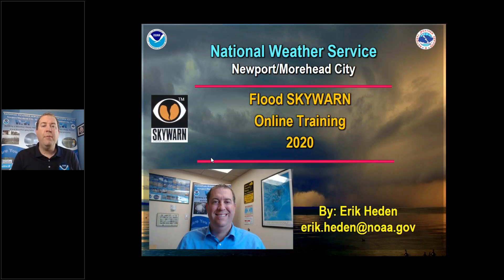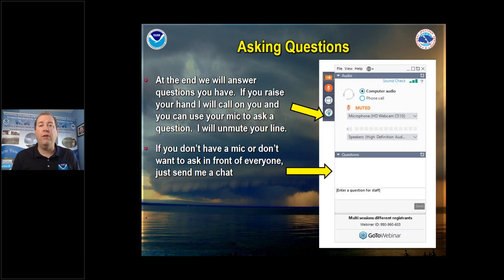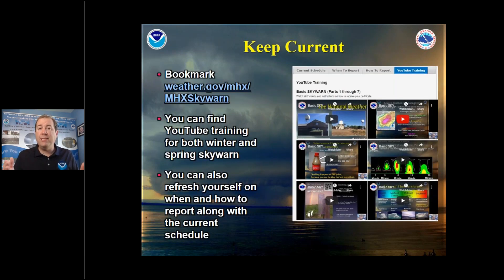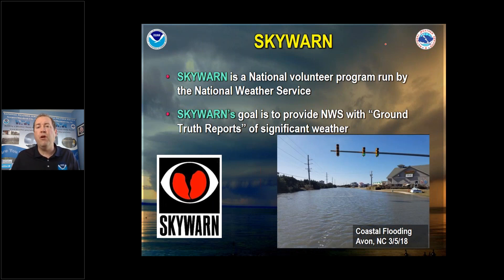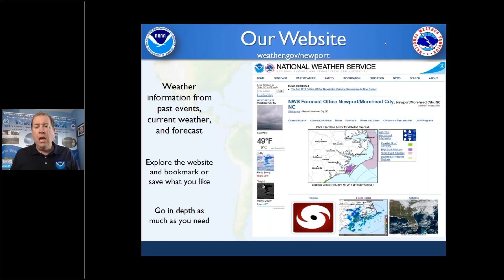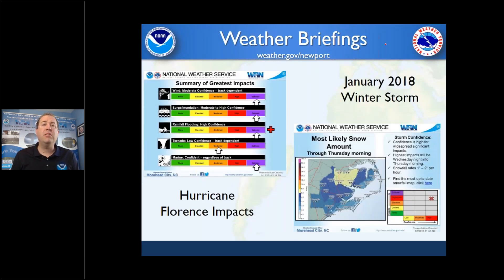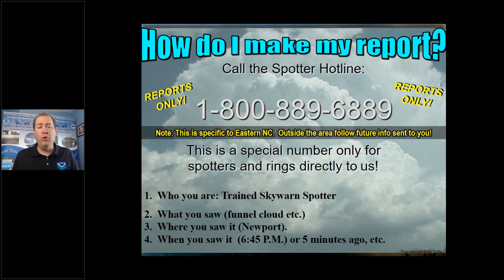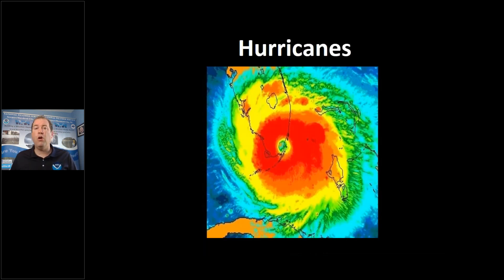Flood SKYWARN 2020 (Recorded April 7th, 2020)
In this recorded training we cover flood history and how to report rainfall and flooding to the National Weather Service.  For a full list of all classes, including recorded training,